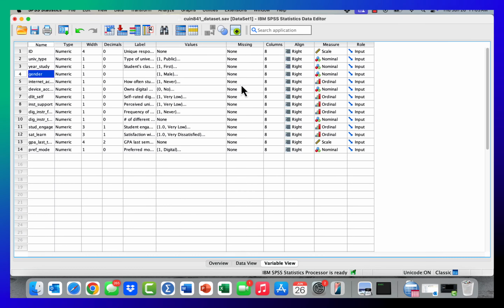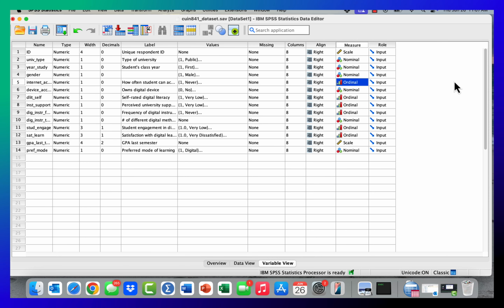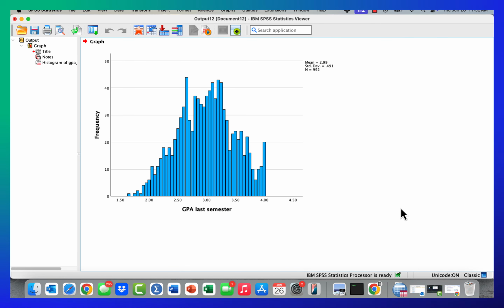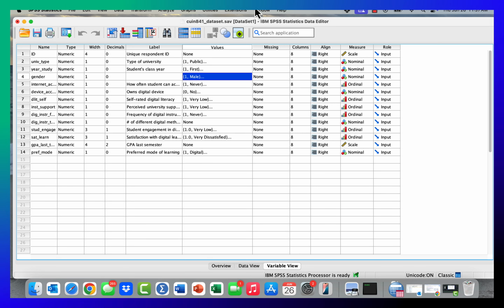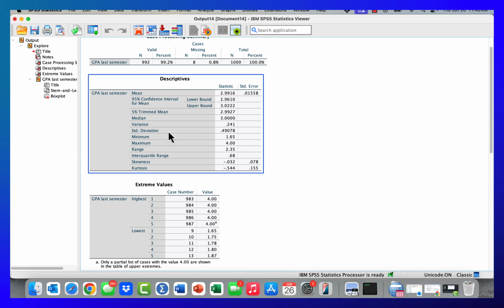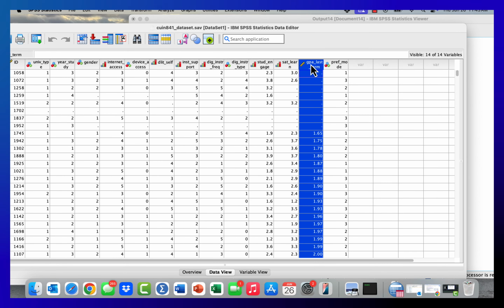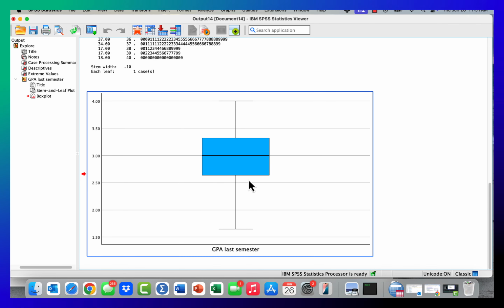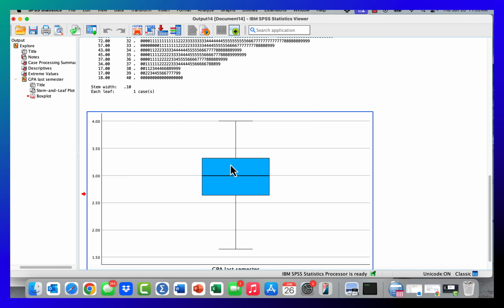CUIN 841 Lab 1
This presentation demonstrates basic menu options for exploring data in SPSS